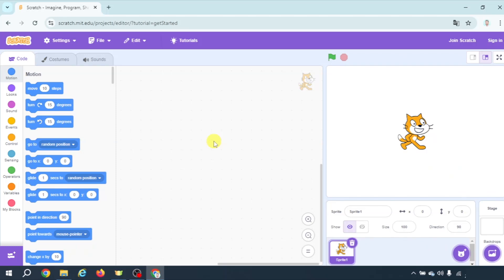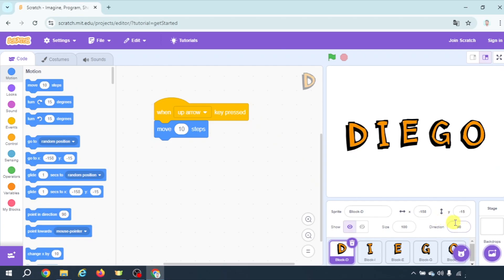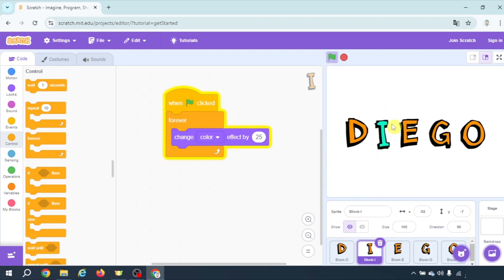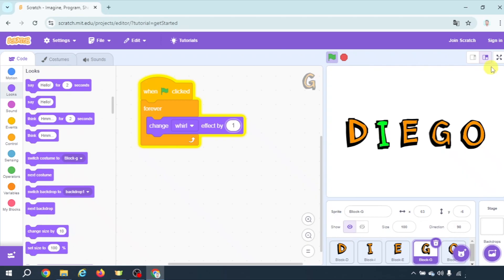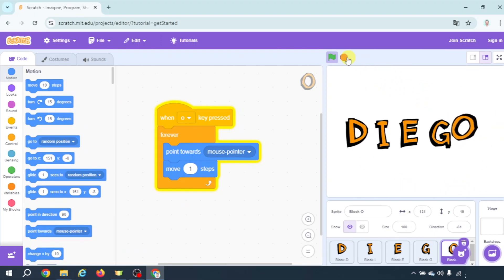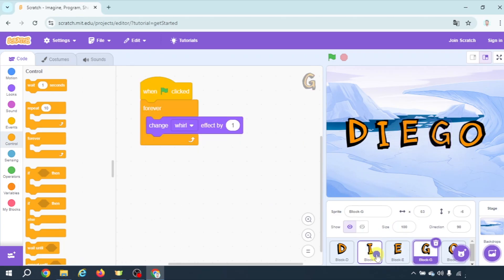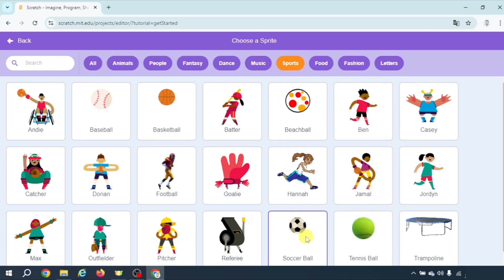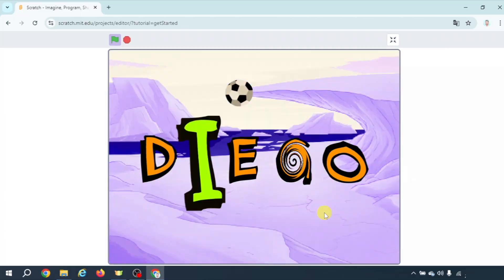BEGINNERS SCRATCH PROJECT | Easy to Start | Getting Started | Animate Your Name Tutorial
In this video, we explain how to create a very simple project for all those who are just starting out in the world of programming with Scratch. It's based on a tutorial that already exists in Scratch, but I've added my own ideas.